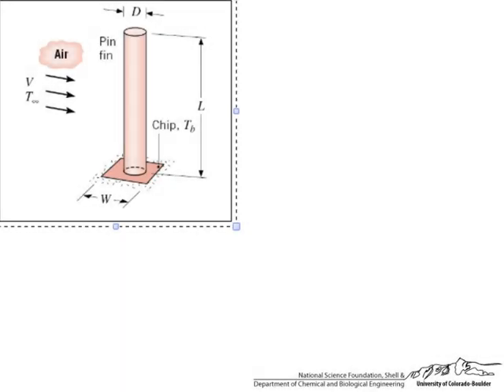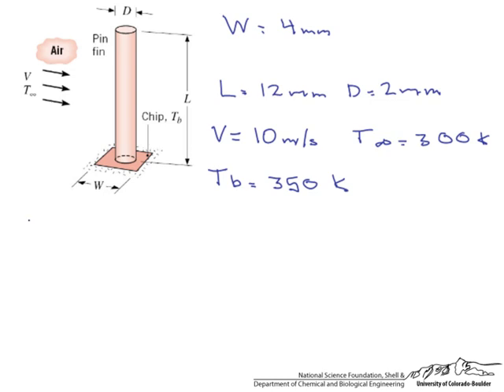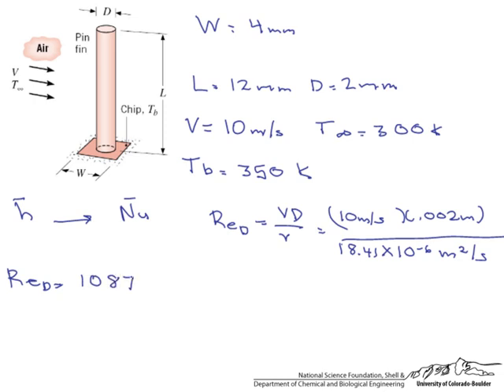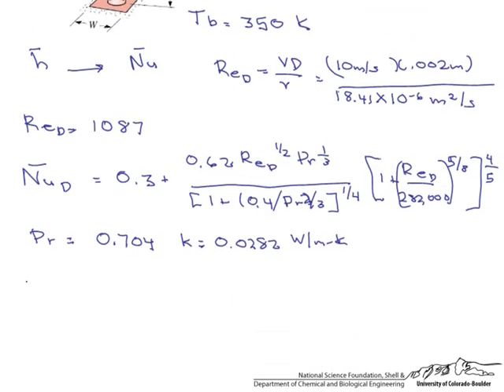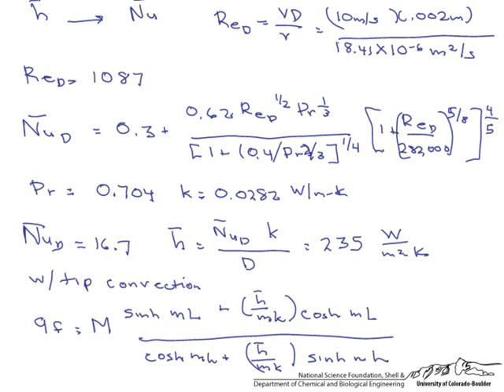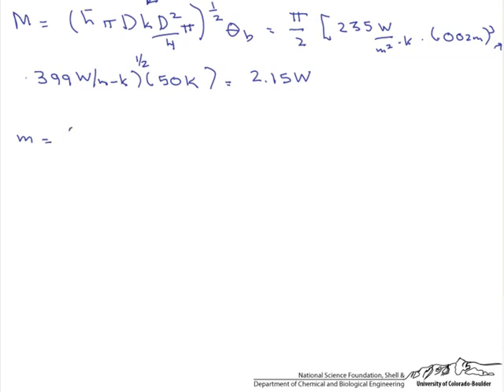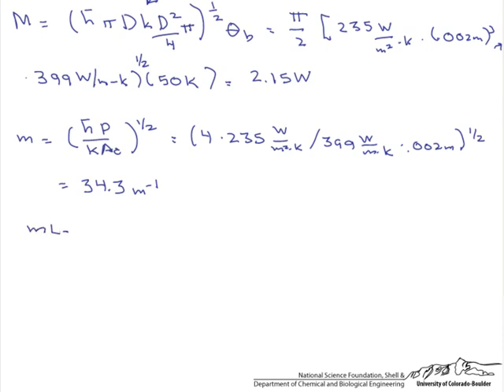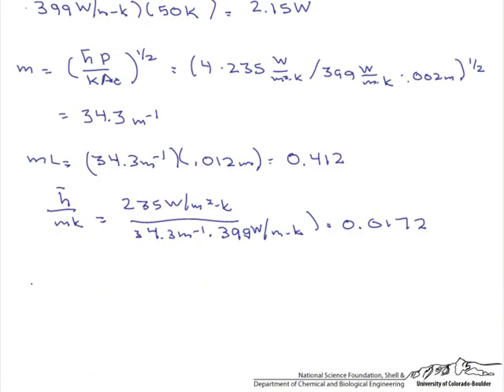Heat Loss from a Cylindrical Pin Fin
Calculates the heat transfer coefficient and rate of heat transfer for a cylindrical pin fin.